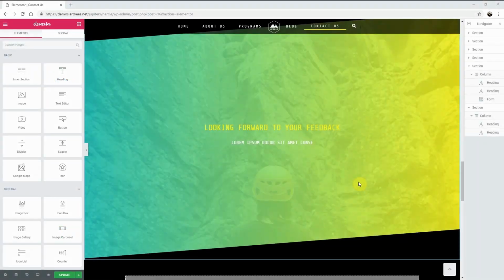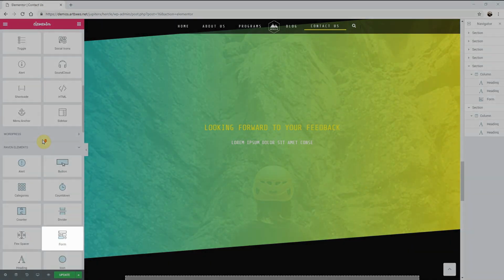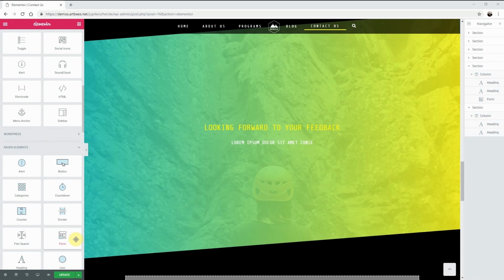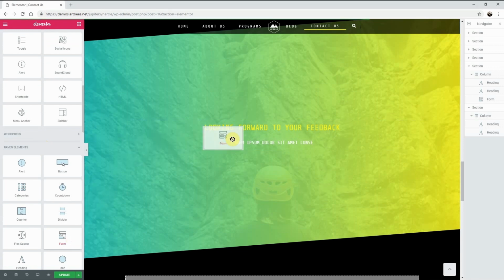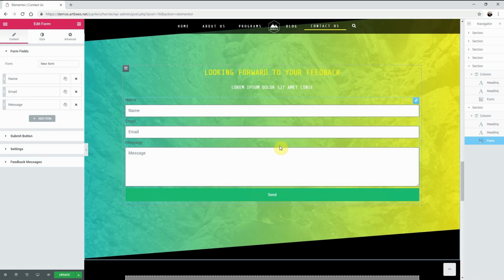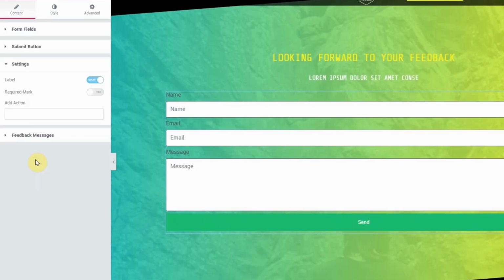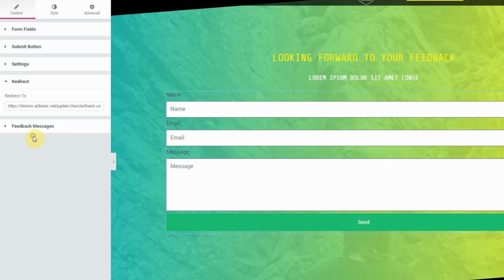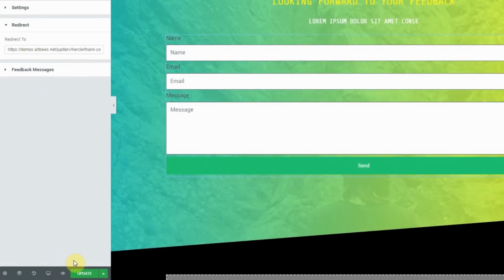Redirecting to other page after a form submission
In this Artbees video tutorial, Chris shows how to redirect a user to a custom page after a contact form is submitted in Elementor page builder.